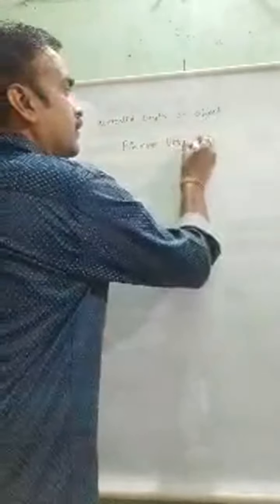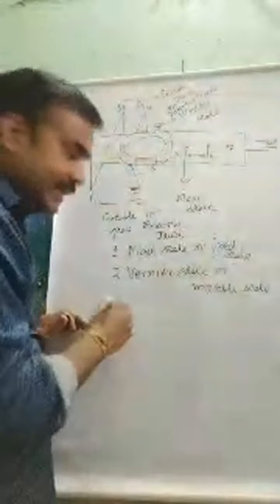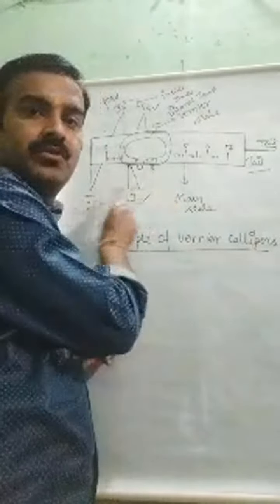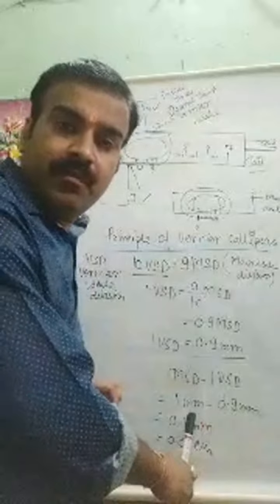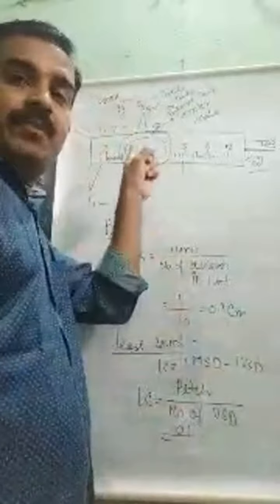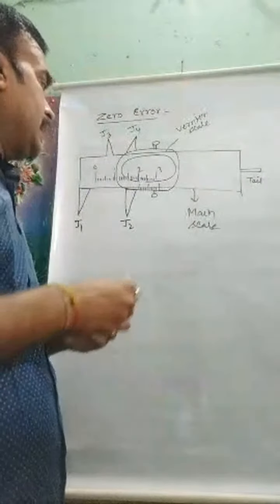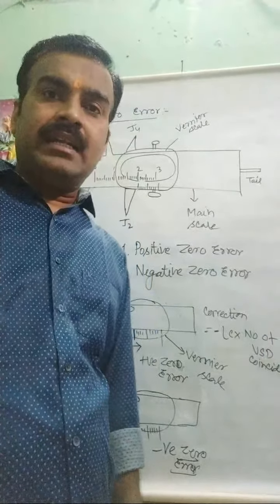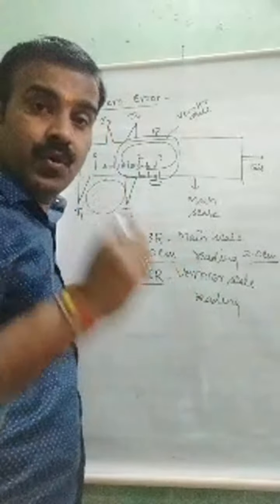Class 9 Physics (23/04/2020) Vernier Callipers